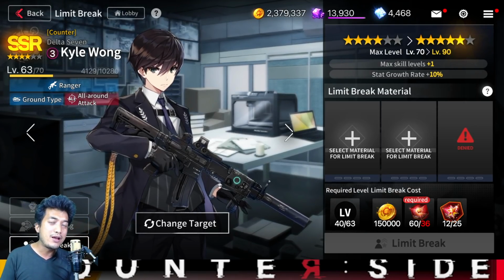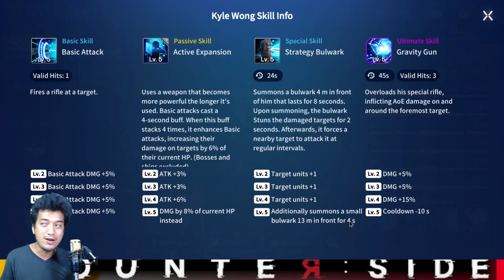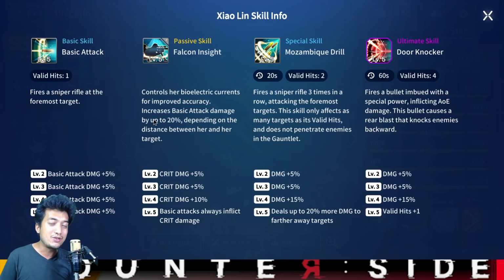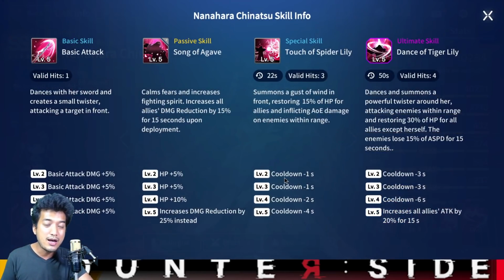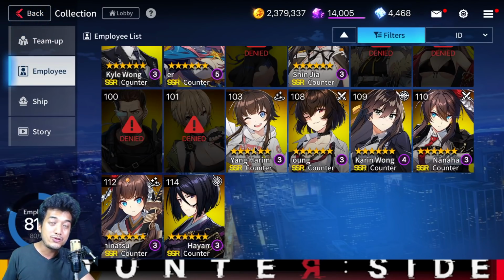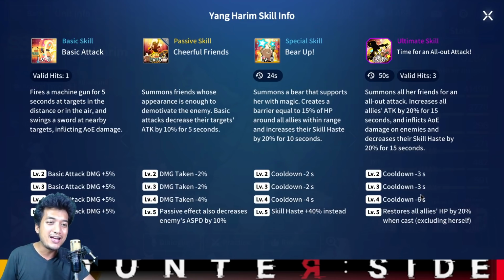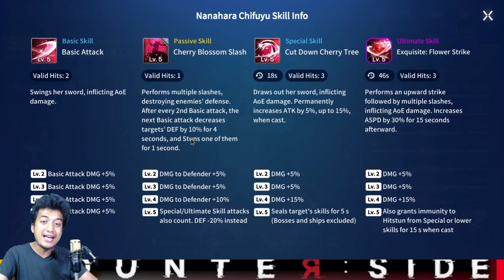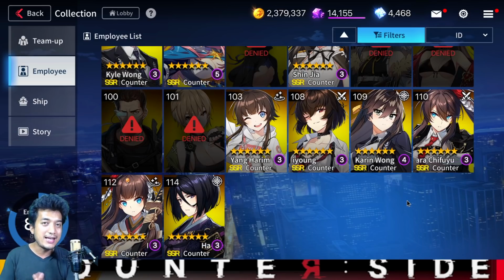CounterSide - Top 5 Employee Characters To Limit Break (Max) First!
Title: CounterSide - Top 5 Employee Characters To Limit Break (Max) First!

TimeStamps:
00:00 - Intro
00:44 - Why Max. Limit Break?
01:26 - 1. Kyle Wong
03:24 - 2. Xiao Lin
06:07 - 3. Nanahara Chinatsu
08:21 - 4. Yang Harim
11:18 - 5. Nanahara Chifuyu